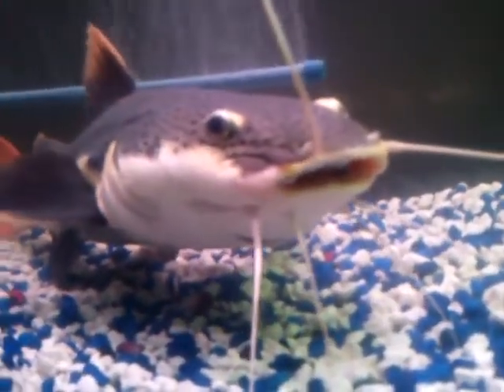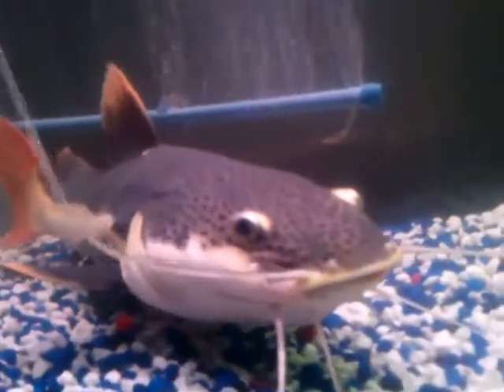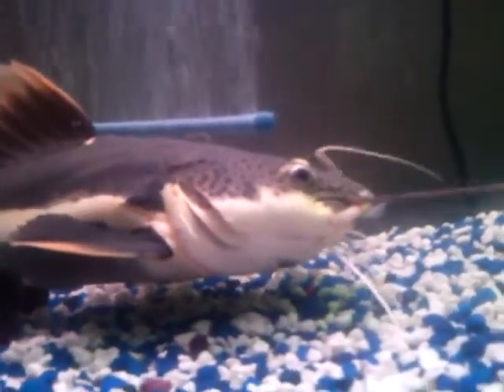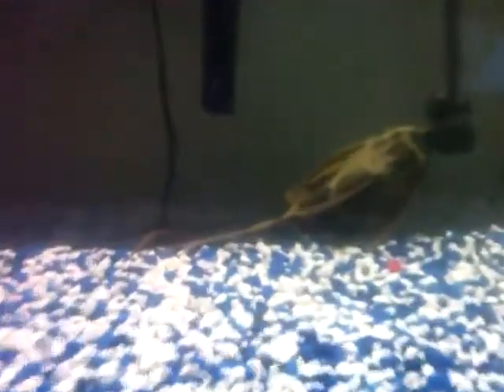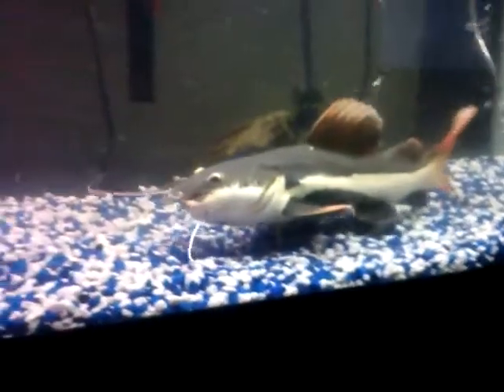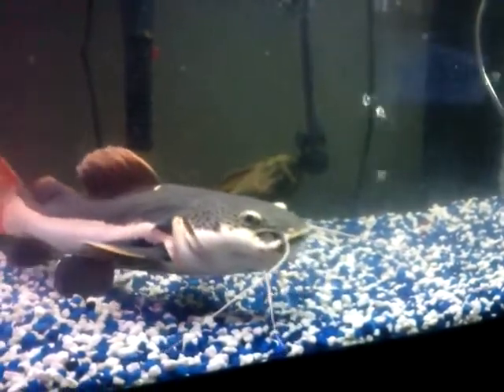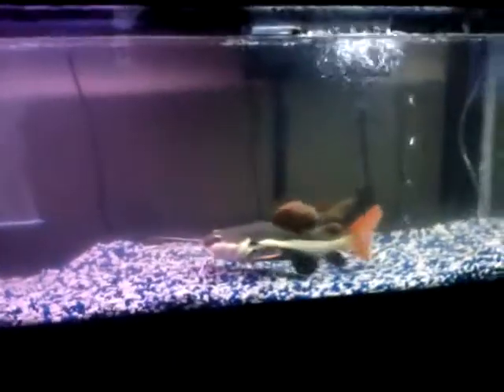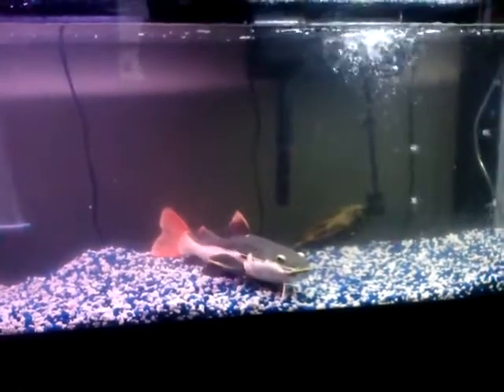13 inch RTC